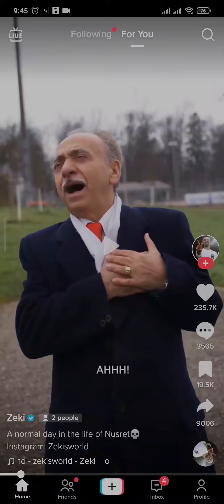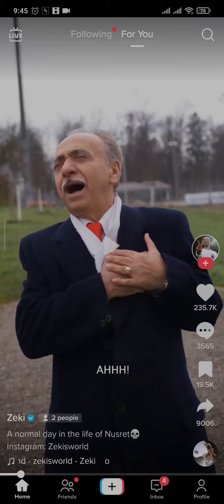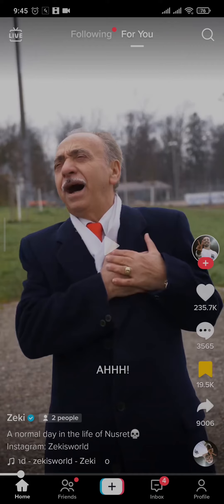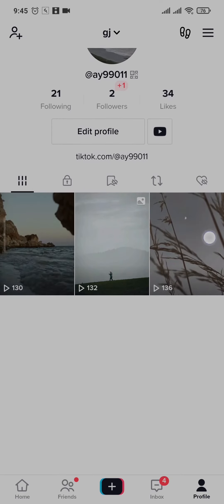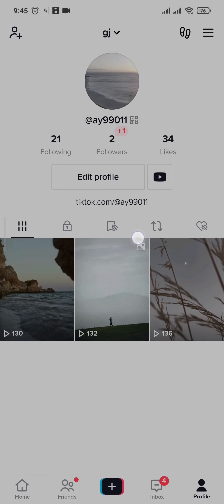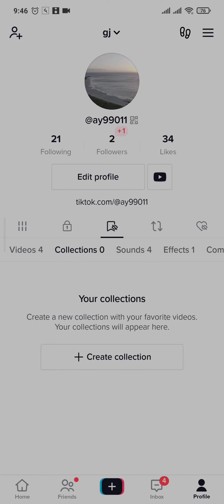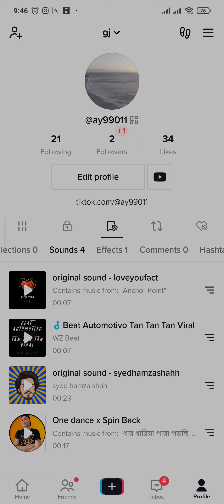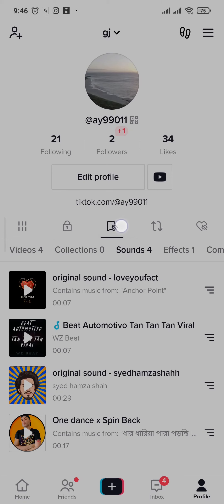How To Find Your Favorite Videos On TikTok (2023)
Confused about how to find your favorite videos on Tiktok? This video explains the exact steps on how to see your favorites tiktok videos. Make sure you watch the video till the end and to learn it in much detail.
1. Simply, visit your Tiktok and visit your profile
2. Click on the second last icon of your profile.
You will find the videos which you had marked as your favorites.